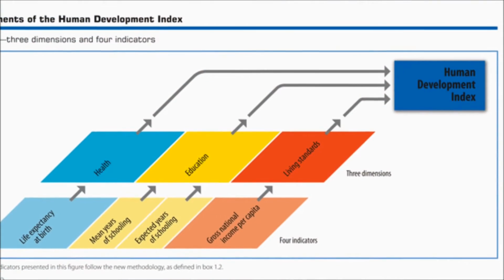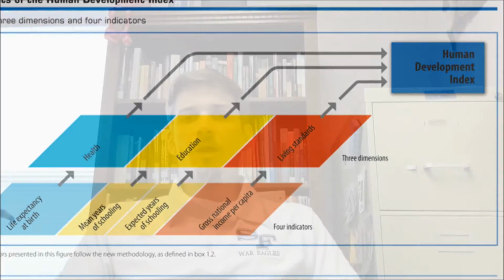Week in review